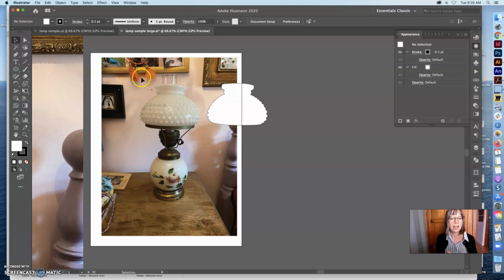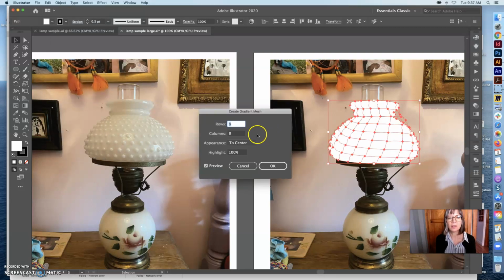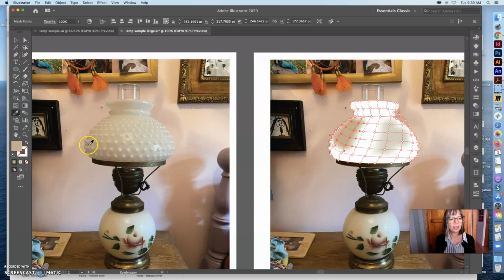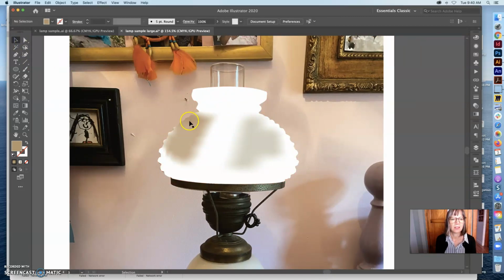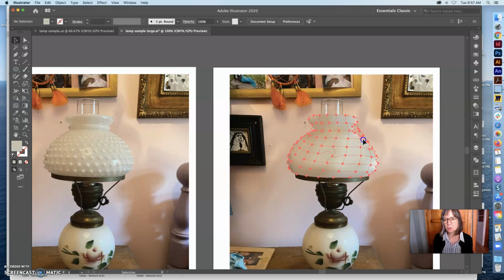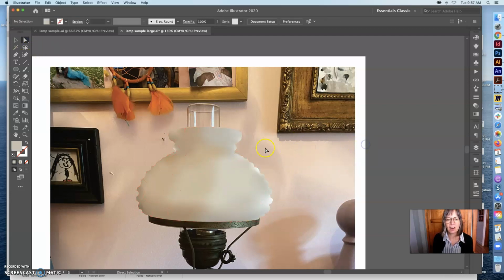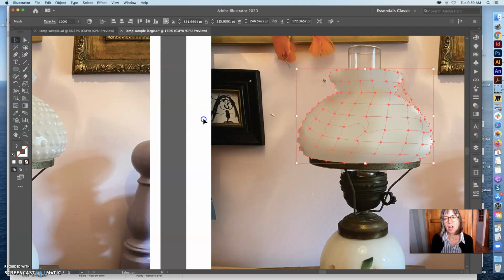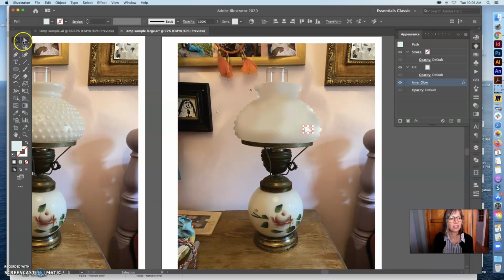10.1 Mesh gradient